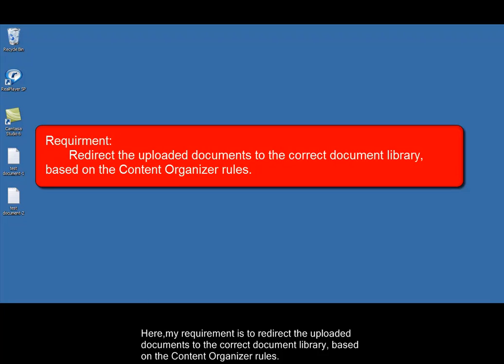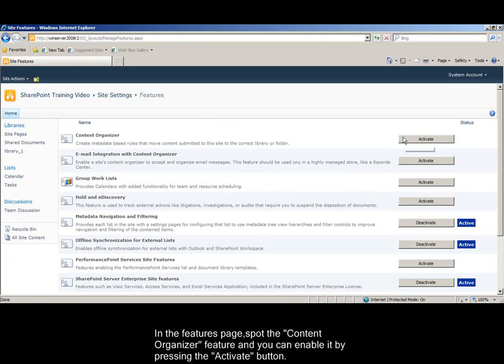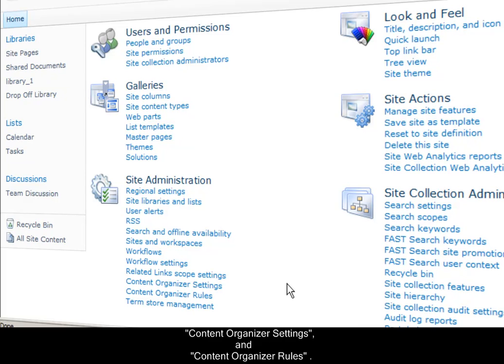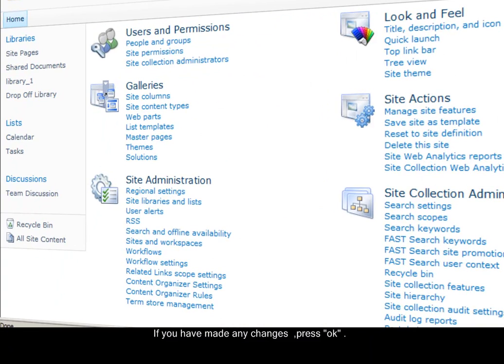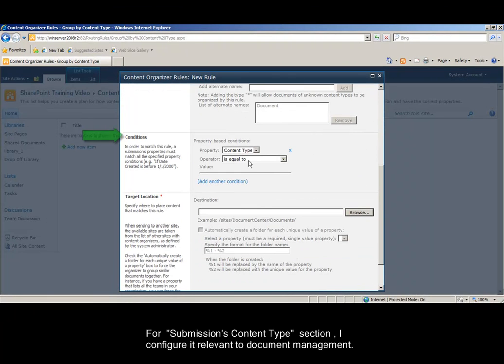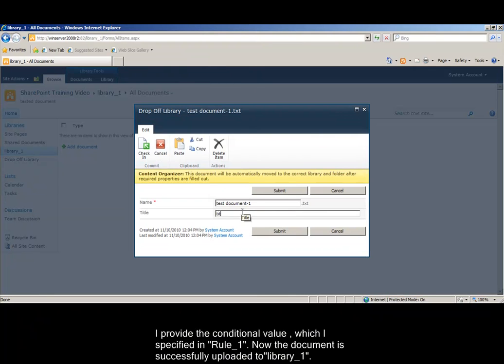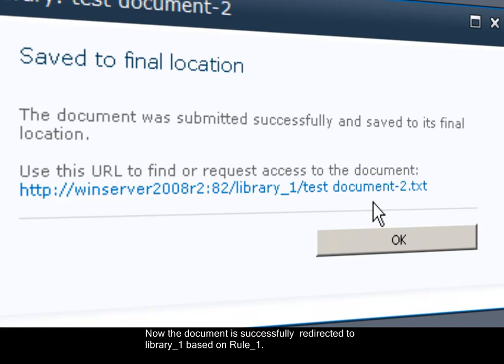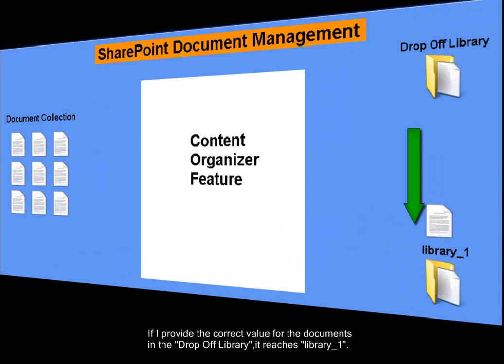How to Implement Document Management in Share Point 2010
* content organizer Feature in SharePoint 2010